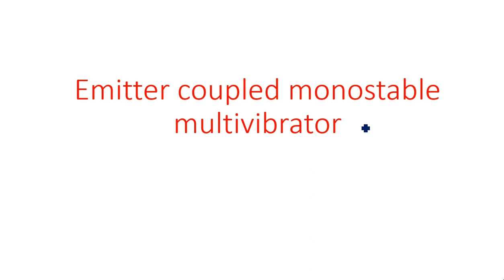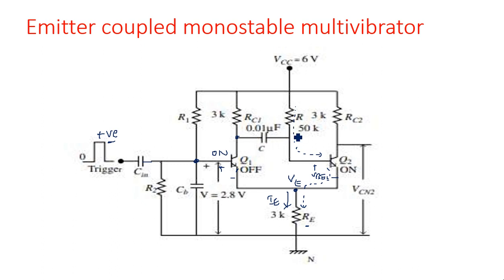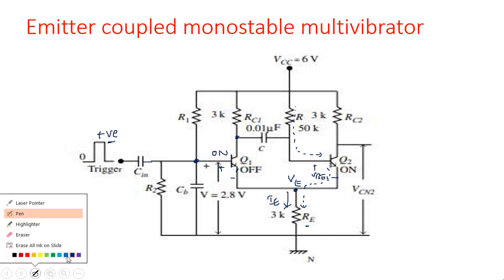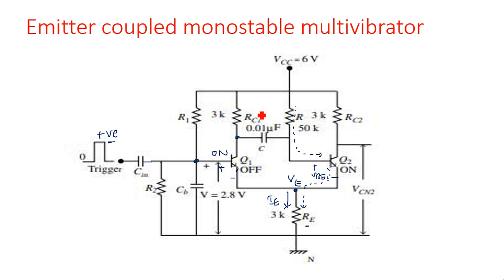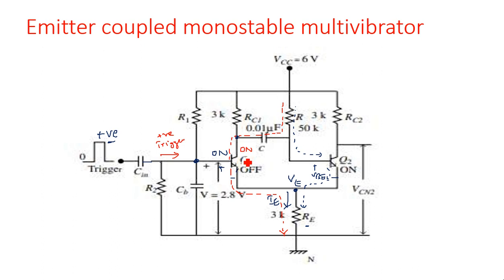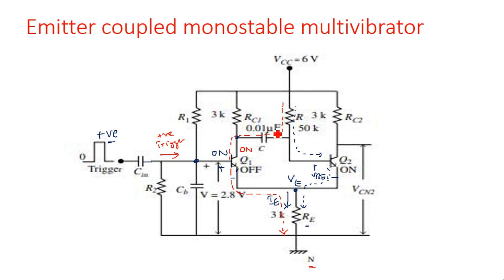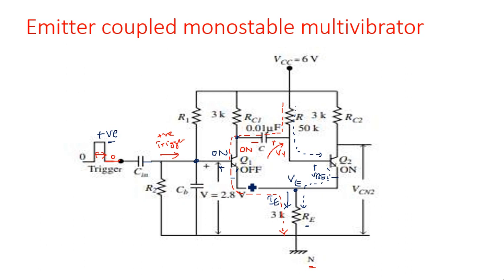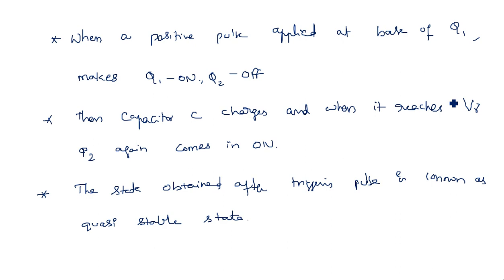Monostable Multivibrator | Emitter coupled | Pulse Digital Circuits ( PDC ) | Lec-64